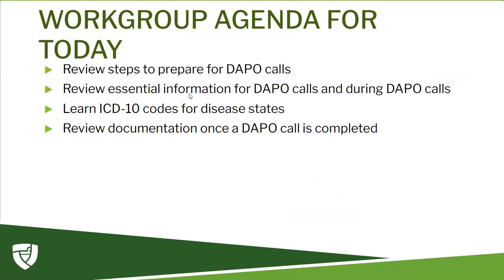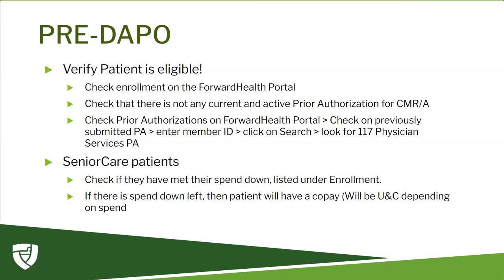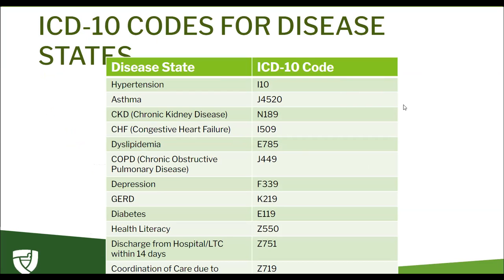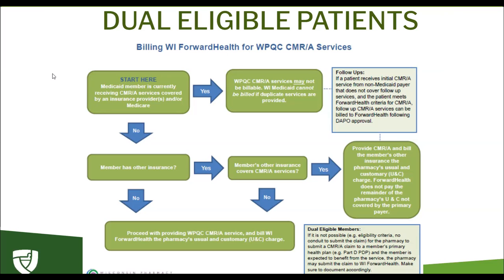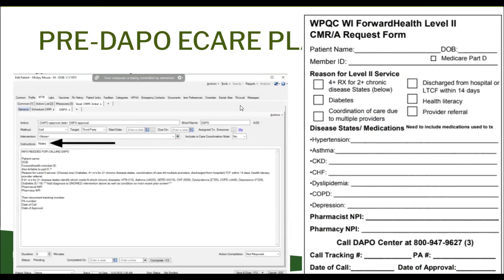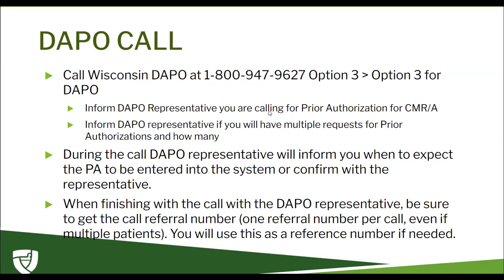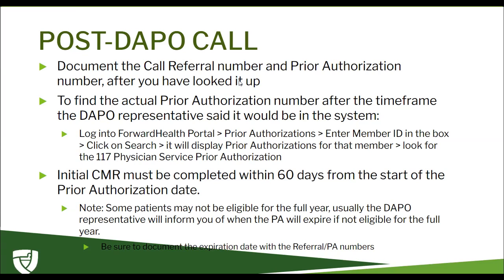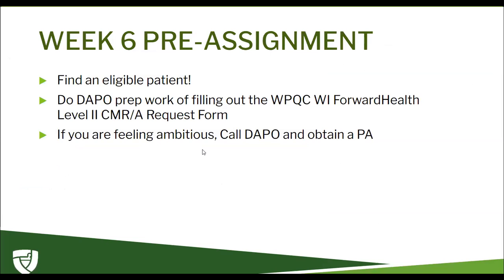Technician CMR/A Workgroup Session #5: DAPO & PA Process